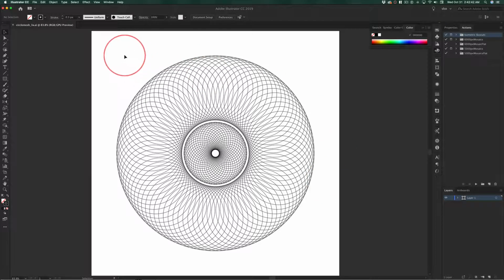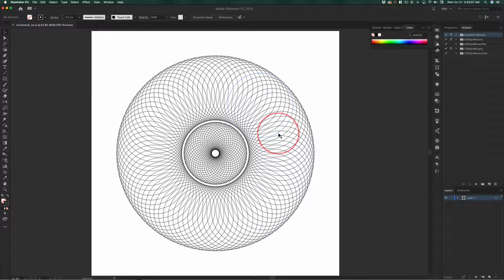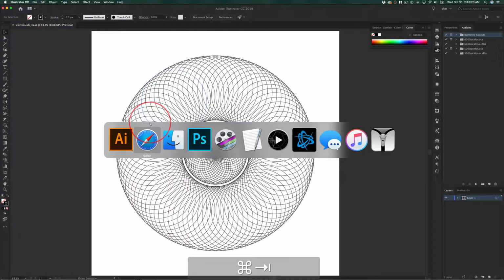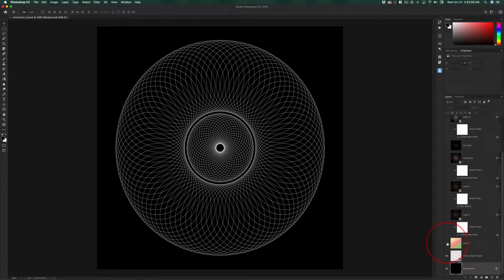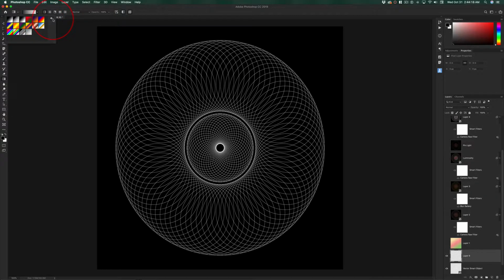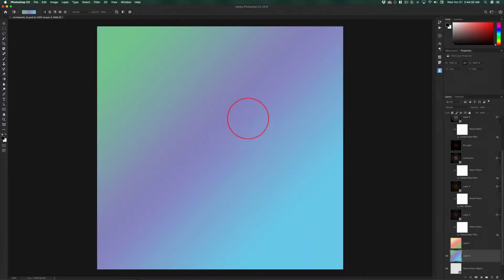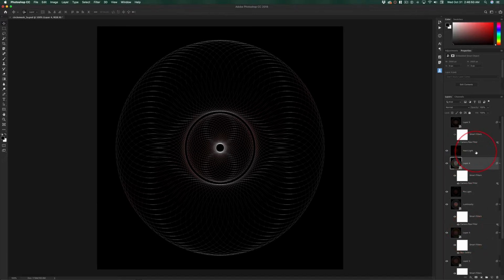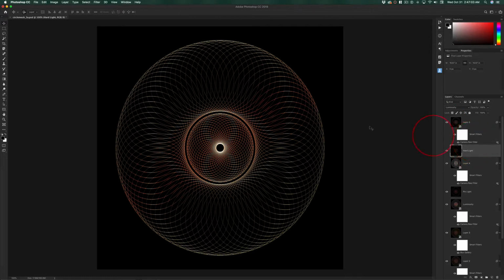CircleGen: Working With Photoshop